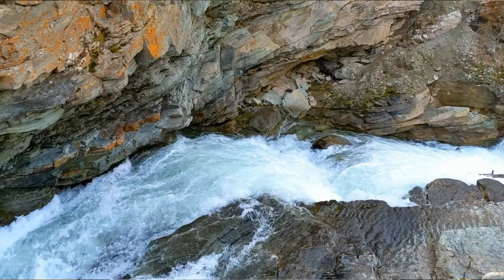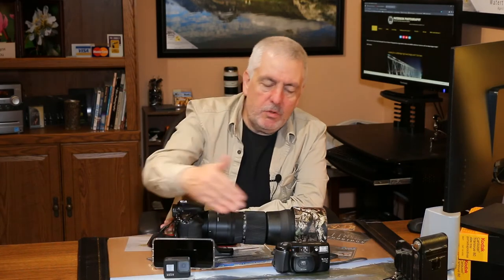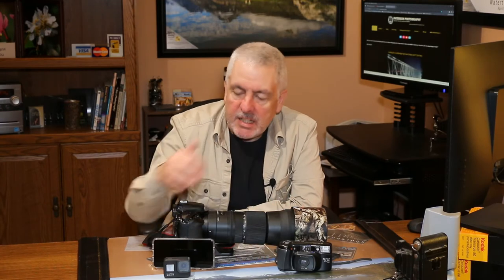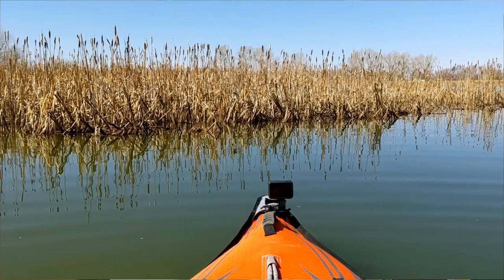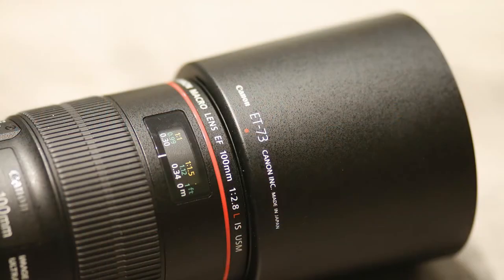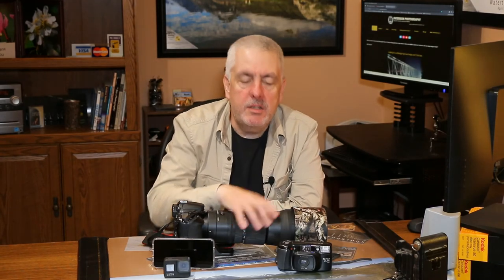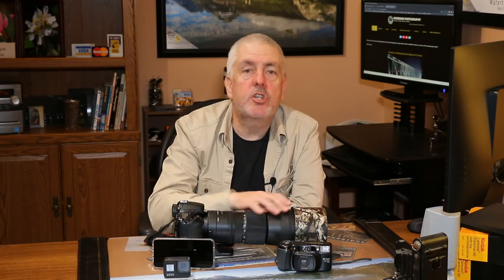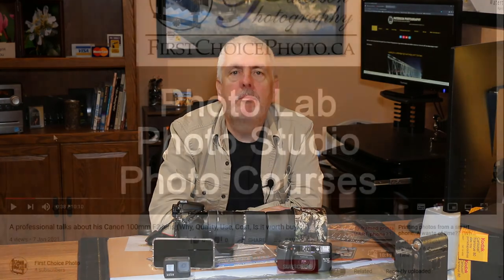What is the best camera for you. People tell you what they use but what camera type should you use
There are a lot of cameras to choose from.  Most sales people will point you to the most expensive or the newest but what do you REALLY need??  I talk about what makes a good camera and what each camera type can do for you.